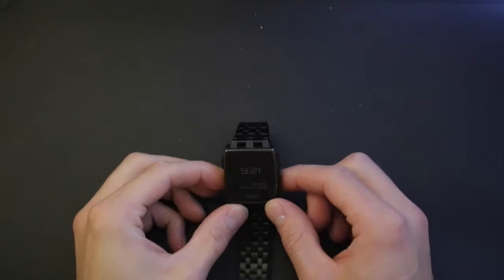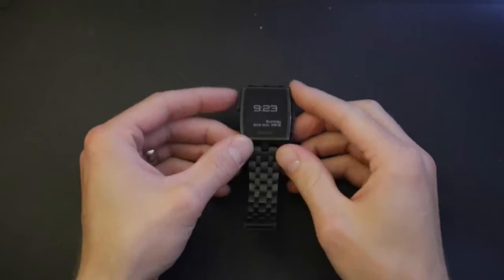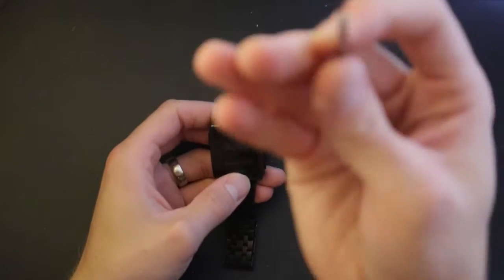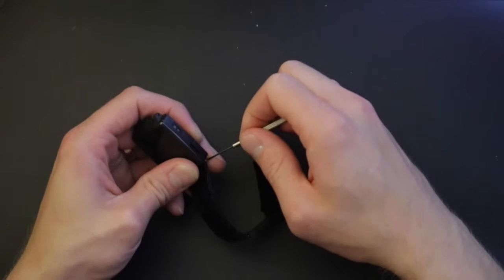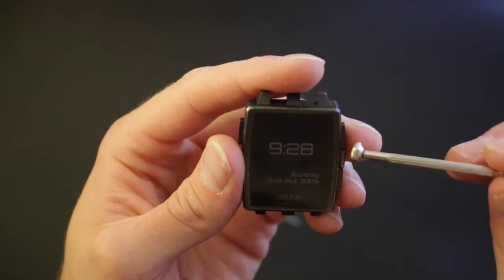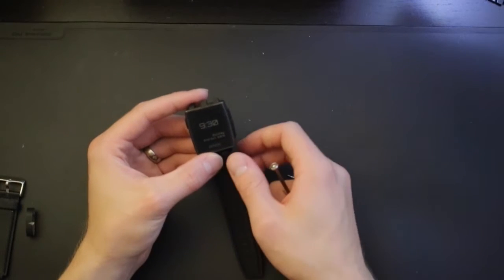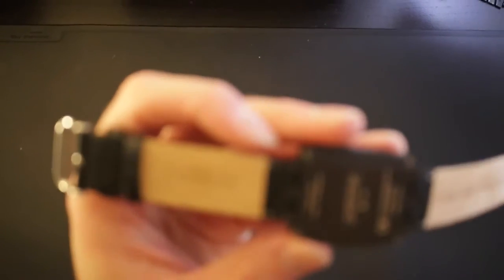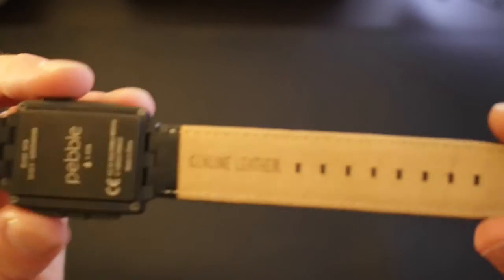How To Replace Your Pebble Watch Strap / Band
A quick guide on how to replace your Pebble Steel Strap.

The newer metal strap was £10.19 from Amazon last year. Looks like it has been discontinued by the seller now so no link today!